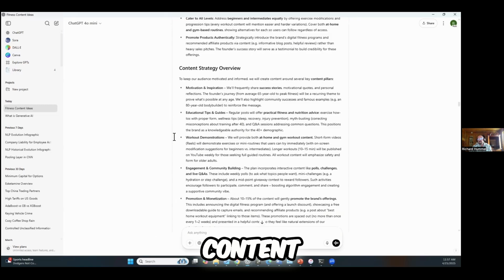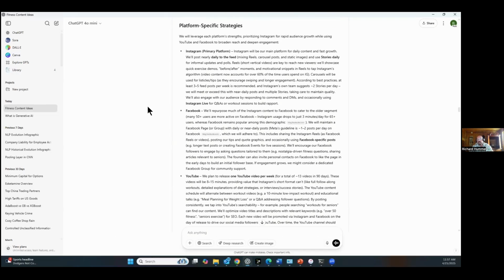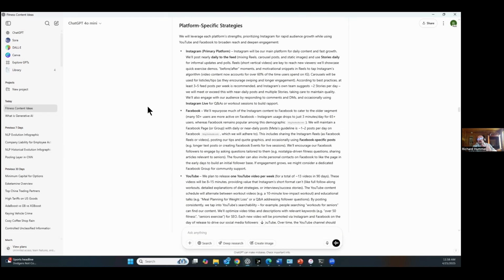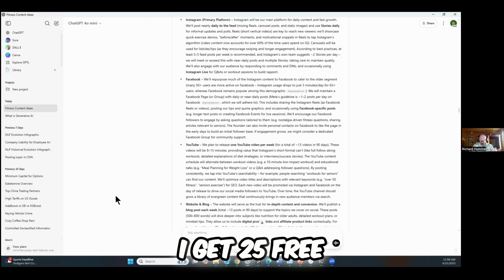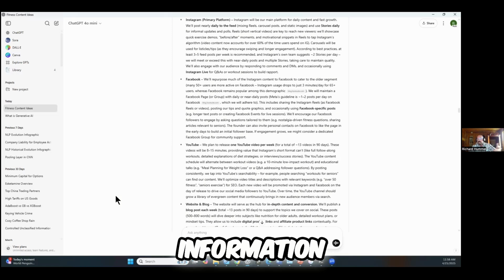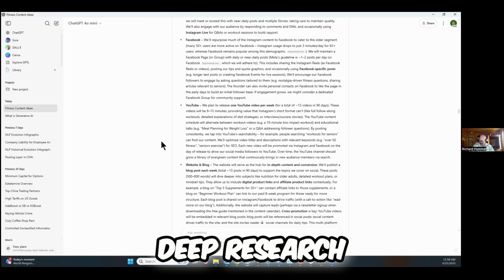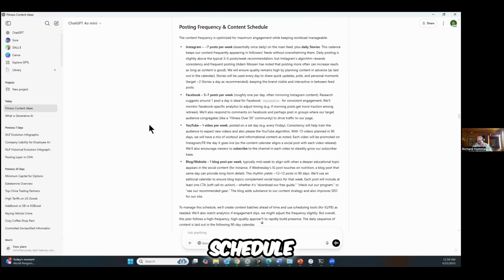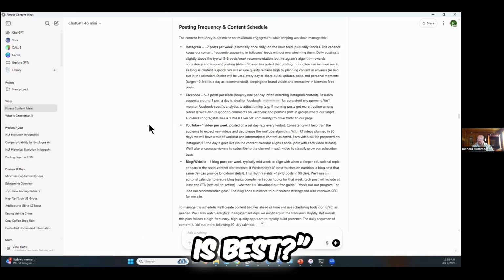#7 ChatGPT's 90 Day Business Plan Amazing Content Strategy!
Content Strategy
This briefing summarizes the utility of ChatGPT in generating comprehensive business and content strategies, emphasizing its efficiency, detail-orientation, and integrated research capabilities.

Main Themes & Key Takeaways:
1. Rapid Business Plan Generation:
ChatGPT can quickly produce detailed business and content plans that historically would take months to create manually. The speaker notes, "I had a business I started a business back in 2007 and it took me six months, six months before I could actually open the doors. And that's because all of this research I had to do manually." In contrast, ChatGPT can generate a 90-day plan, including research, in a fraction of that time.

2. Detailed and Actionable Content Strategy:
The AI can output highly specific strategies, including: * Platform-Specific Recommendations: ChatGPT prioritizes social media platforms (e.g., Instagram first) and suggests appropriate content types and frequencies for each. * Posting Frequency and Schedule: It can recommend optimal posting schedules for various platforms, such as "Instagram seven posts per week," "Facebook, YouTube once a week," and "blog, website once a week." * Day-by-Day Content Calendar: The tool can break down the 90-day plan "day by day," specifying "what platforms we're going to use, and then it tells me what to do, what what content to create."

3. Integrated Deep Research Capabilities:
ChatGPT's "deep research" feature allows it to access and synthesize information directly from the internet. This capability significantly enhances the quality and relevance of the generated plans. The speaker highlights that this feature, though potentially incurring a cost after a certain number of uses, enabled ChatGPT to produce comprehensive content after about "20 minutes to a half an hour."

4. Website as the Central Hub for Monetization:
The strategy emphasizes directing traffic from social media platforms to a central website. The speaker states, "The website is basically the hub, right? So, all of all of the social media platforms are going to be used to to direct people to the website because the website is where the monetization occurs, right? This highlights a clear path to revenue generation.

5. Iterative Content Creation and Memory:
A key advantage of ChatGPT is its ability to "remember" previous interactions. This allows users to follow up on the generated plan with specific requests, such as "help me create a blog post," and the AI will comply, building upon the established context.

6. Efficiency through Detailed Prompting:
While the initial prompt may take some effort (e.g., "10 to 15 minutes to craft that prompt"), adding more detail leads to significantly better results. The speaker explicitly states, "while I got good results, this gave me much better because I I put more detail in."

In summary, ChatGPT serves as a powerful tool for entrepreneurs and businesses, drastically reducing the time and effort required to develop robust strategic plans, from content creation schedules to platform-specific engagement tactics, all while incorporating internet-sourced research for enhanced accuracy and relevance.